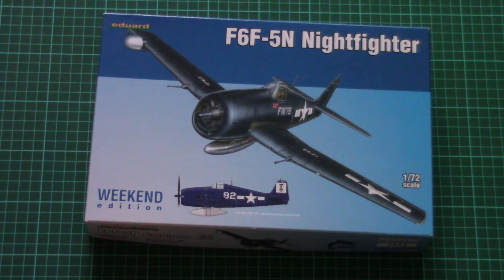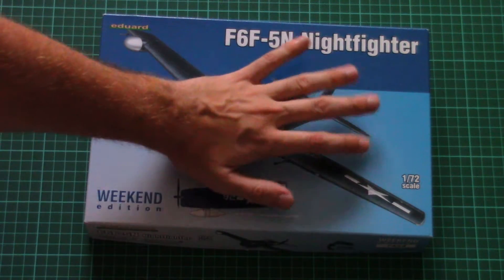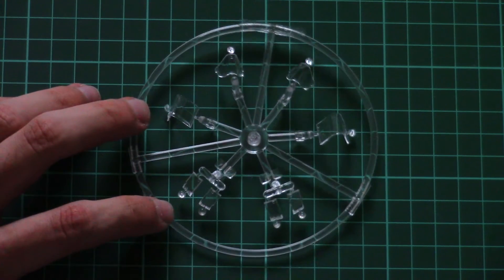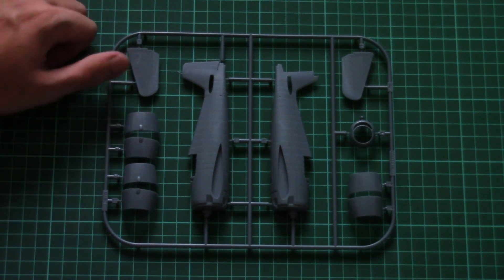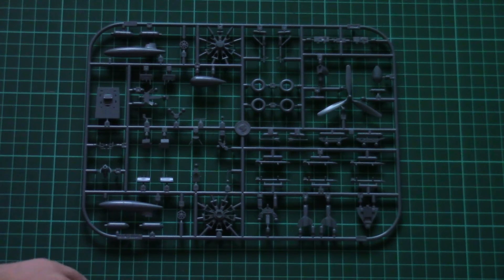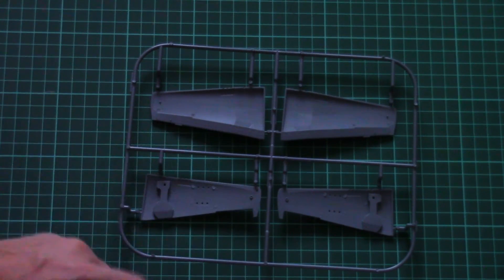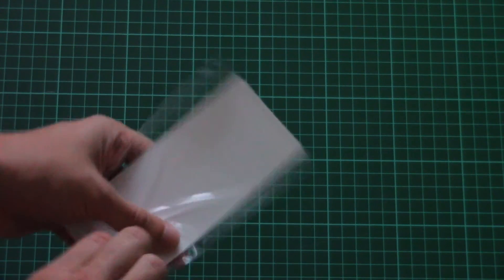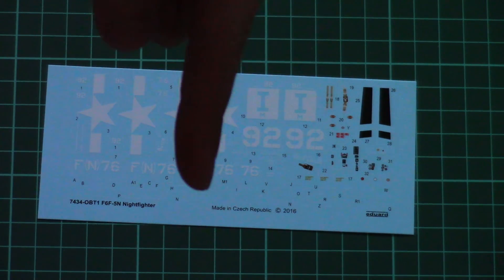Eduard 1/72 F6F-5N Nightfighter (7434) Review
Review with Weekend kit from Eduard.

Обзор с набором Weekend от Eduard.